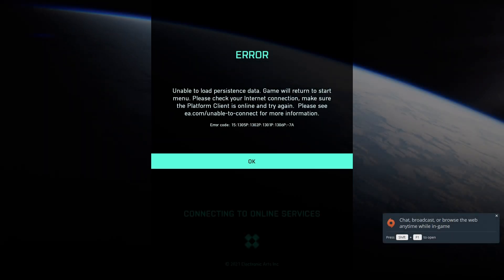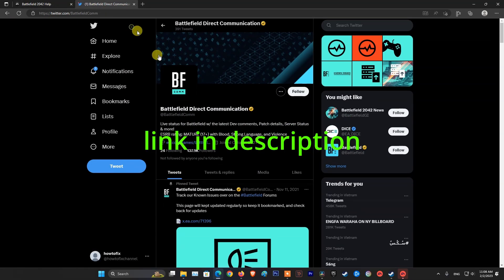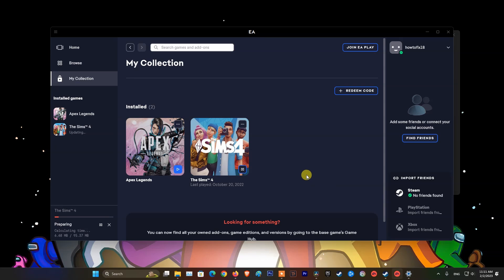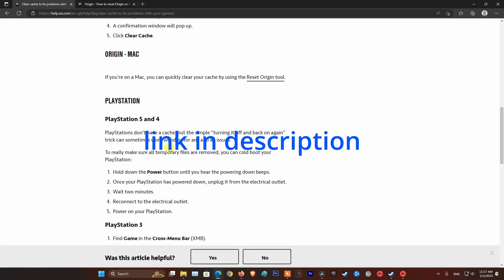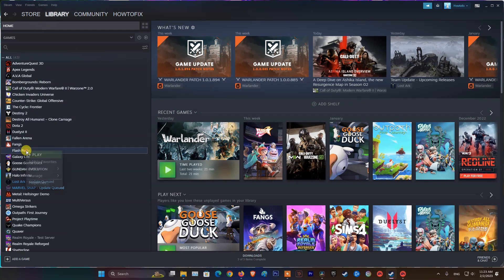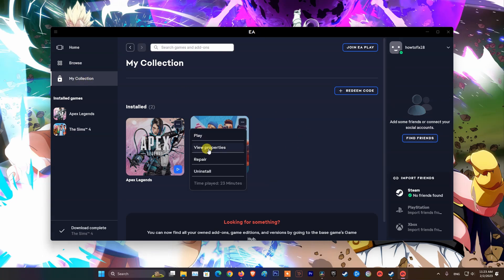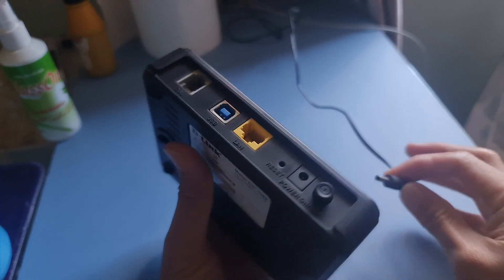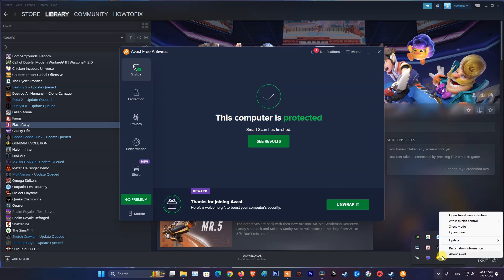Fix Battlefield 2042 Error Code 15:1305P:1302P:1301P:1306P:-7A | Unable to load data persistent data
Battlefield 2042 is a 2021 first-person shooter, developed by DICE and published by Electronic Arts. It is the twelfth main installment in the Battlefield series and was released on November 19, 2021, for PlayStation 4, PlayStation 5, Windows, Xbox One, and Xbox Series X/S. Unlike previous games in the series, Battlefield 2042 is solely multiplayer and does not have a single-player campaign. It features support for cross-platform play, a first in the series. Battlefield 2042 received mixed reviews from critics and a negative reception from players for its technical issues, lack of features, and certain changes to the gameplay. The game failed to meet the sales expectations of Electronic Arts.